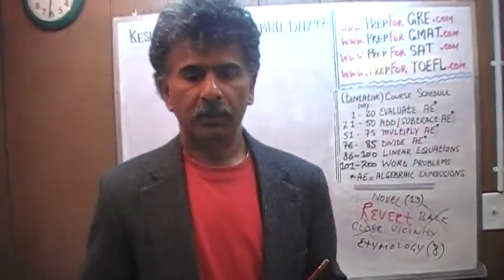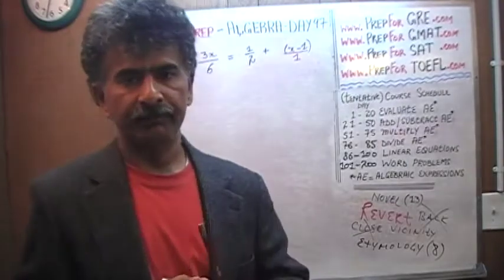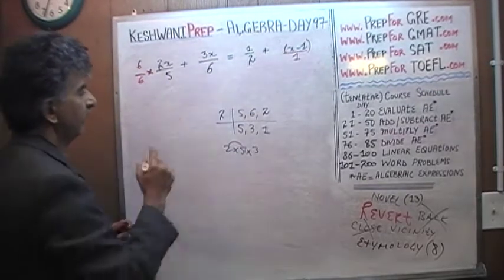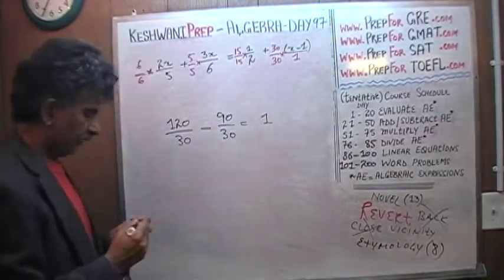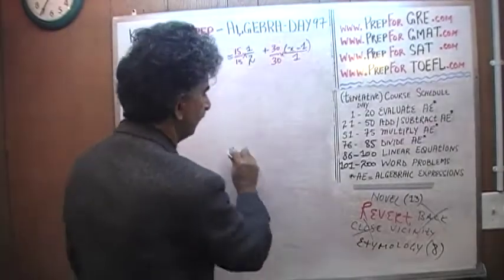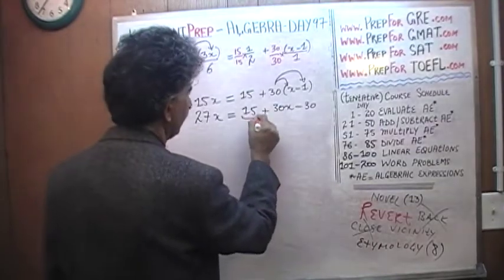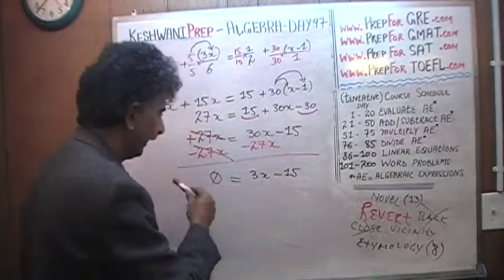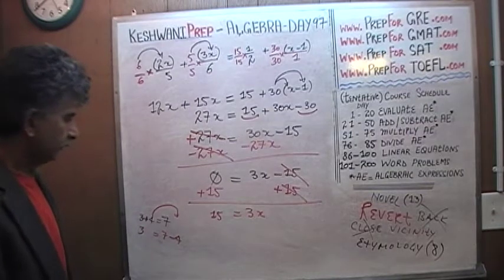Algebra Help Day 97 - Prep Tutor via Skype - ACT, SAT, GRE, GMAT, TEAS, TOEFL, and IELTS